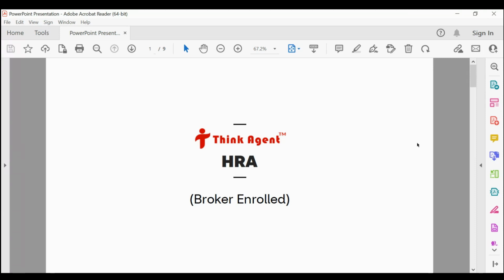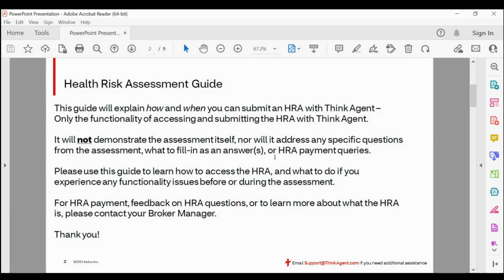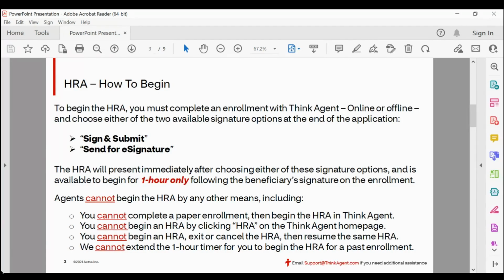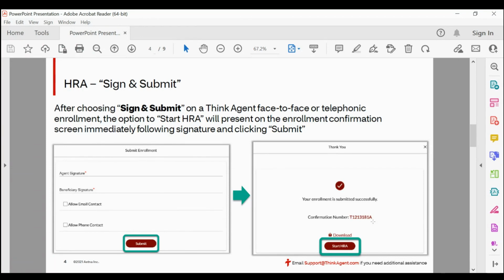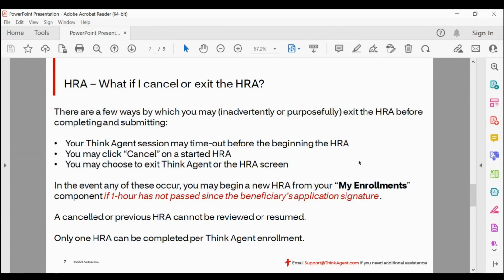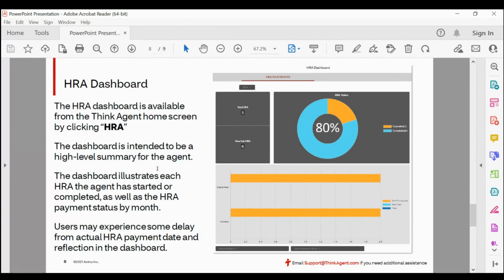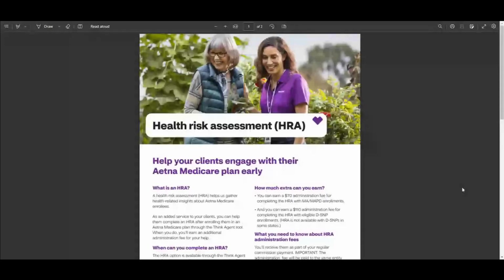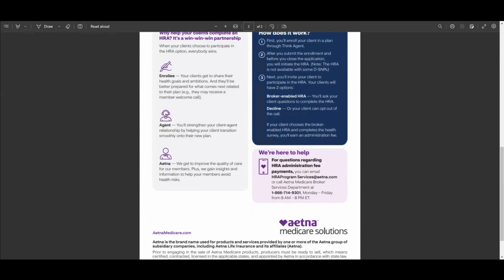Aetna HRA education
Michelle Filler and Amy Curran from Aetna would like to show you how to complete their HRA for extra money and educate you on the benefits for the clients.